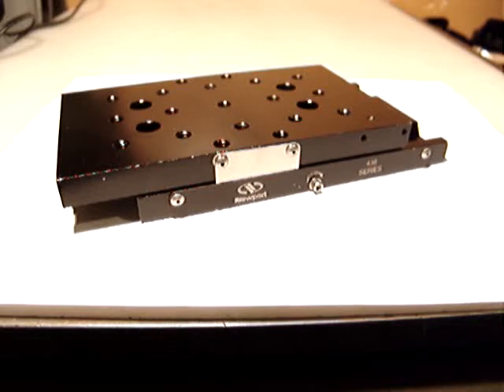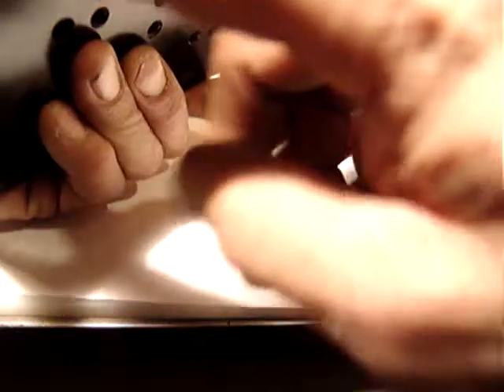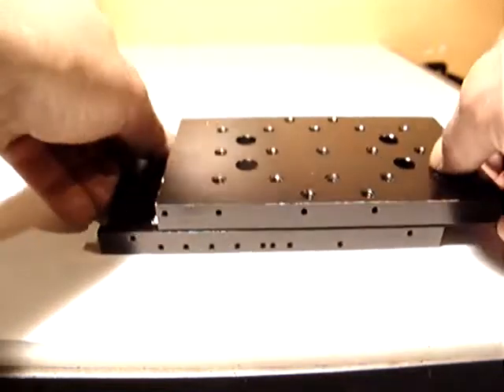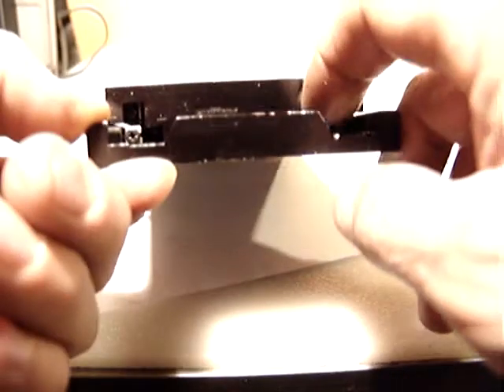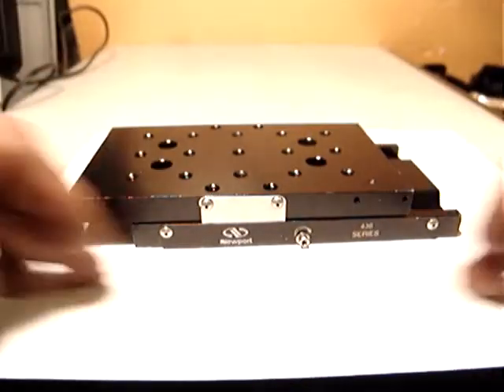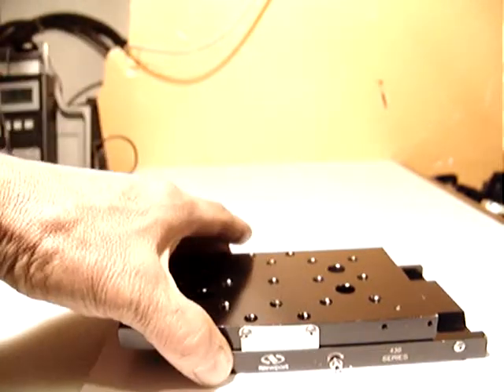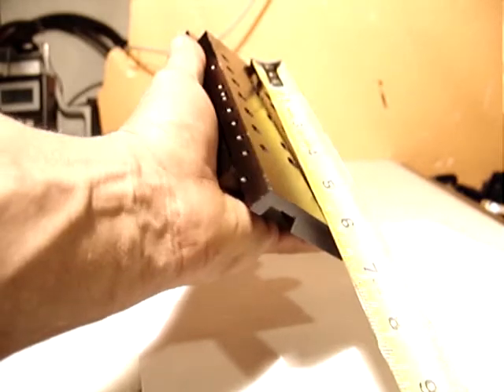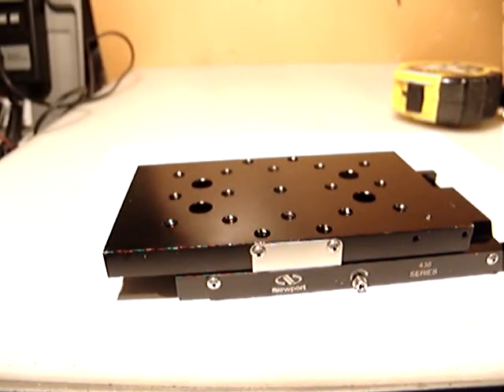NEWPORT LINEAR SLIDE LINEAR OPTICAL STAGE